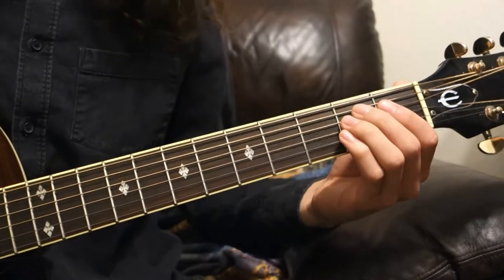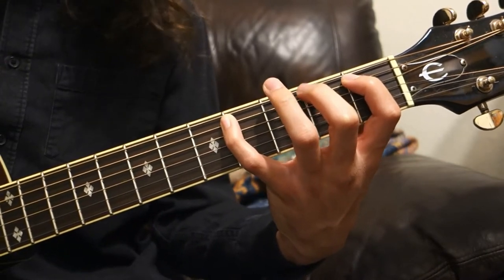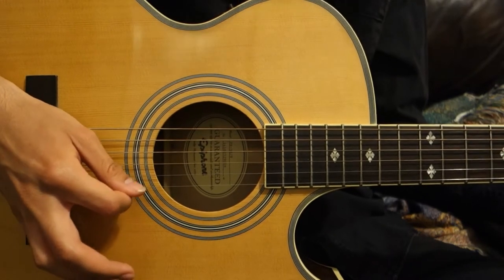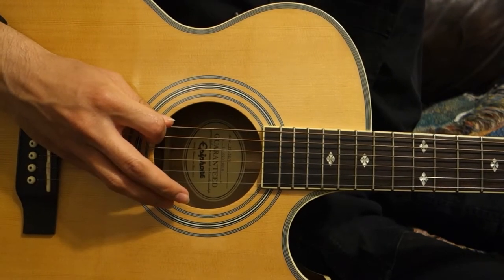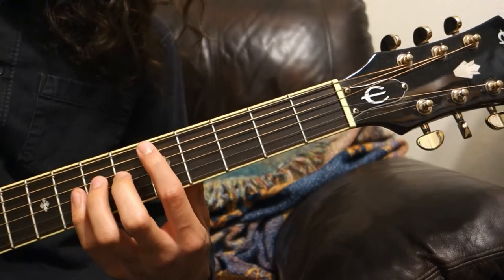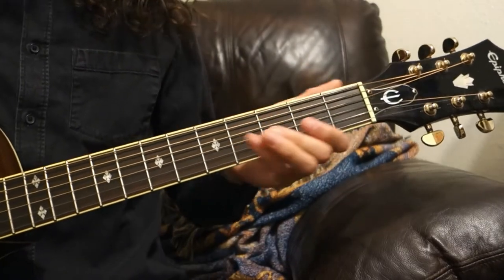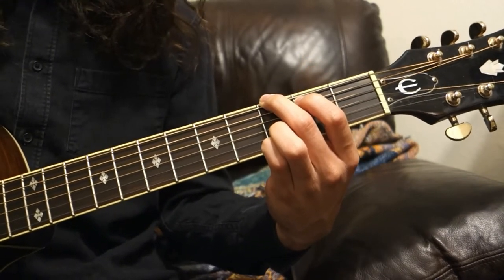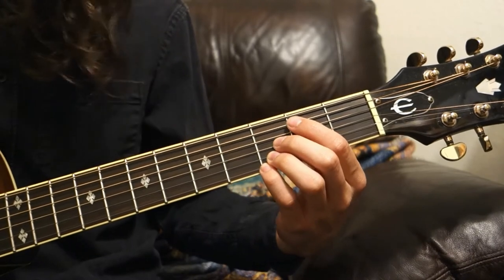Virtual Guitar Lesson #6 - The Pentatonic Scale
It's time for our sixth virtual guitar tutorial from from our very own Library Tech, Simon Lansangan! This week, learn how to play and use the pentatonic scale!